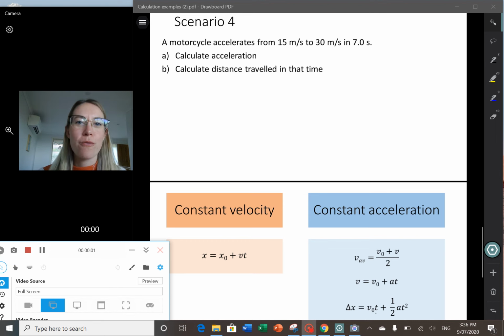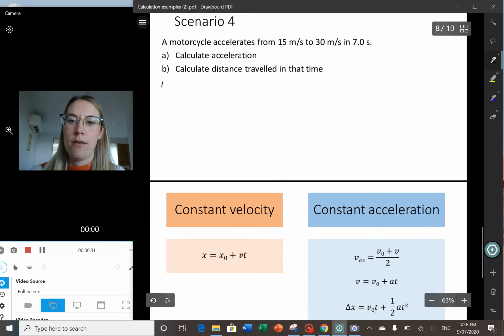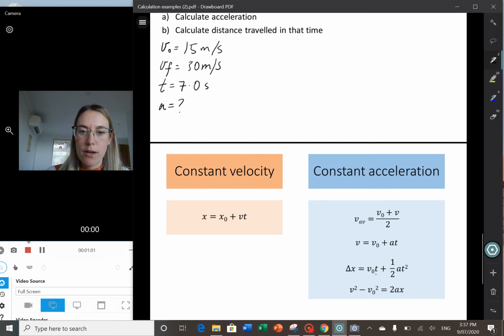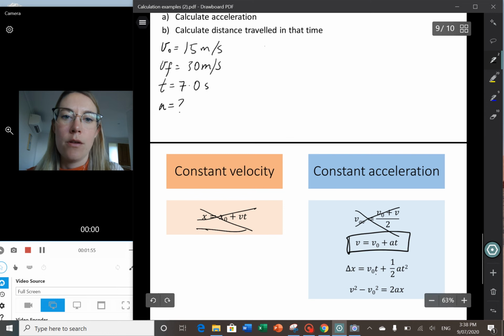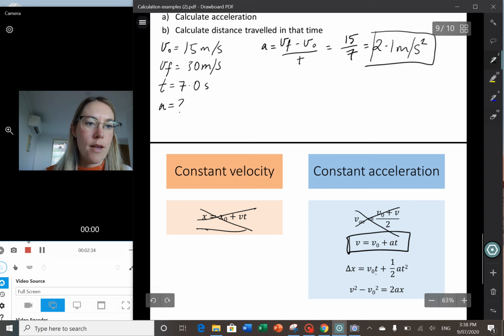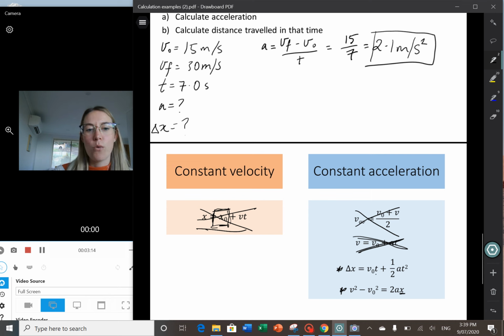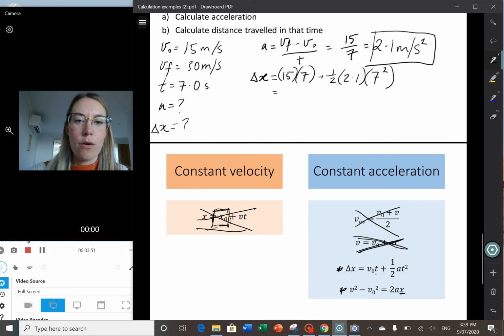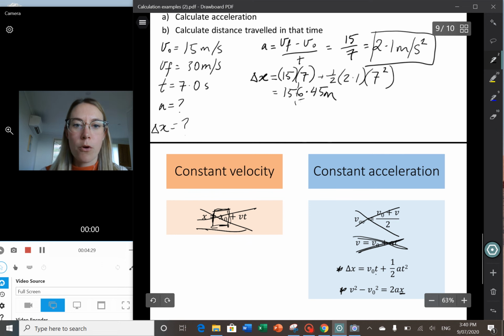Physics: motion equations where acceleration is constant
Apply formulas to find unknowns when acceleration is constant.